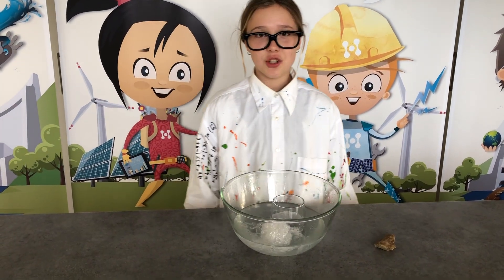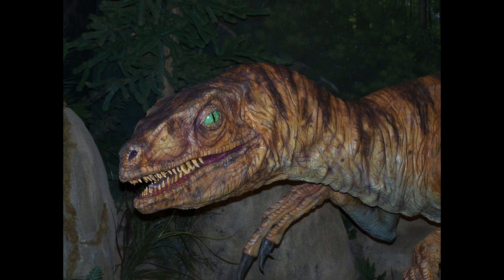Science with Esme: Solar Still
This is a video designed for kids. It is a science experiment intended to inspire kids to explore the world of STEM (science, technology, engineering and maths). Esme discovers how to distill water using the energy of the sun. Make sure to watch the bloopers at the end.

The banners behind Esme display the Hydro Heros, the ambassadors of our Generation Hydro education program.

All experiments shared on the Science with Esme YouTube channel are provided as resources for the public. While science experiments are fun ways to learn about science hands-on, they can be a safety issue. Adult supervision is recommended as is exercising caution when trying any experiments and activities in this video. Adults should also handle or assist with potentially harmful ingredients and equipment. Furthermore, consider what the appropriate age should be for each activity before conducting the experiment. Science with Esme shall not be held responsible in the event of accident or injury that occurs while conducting activities and experiments listed and displayed in this video.